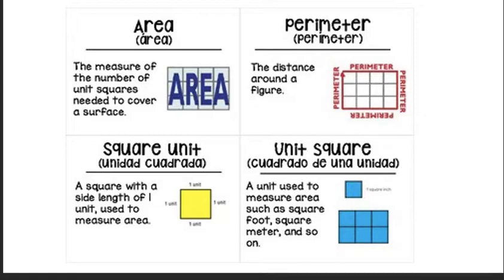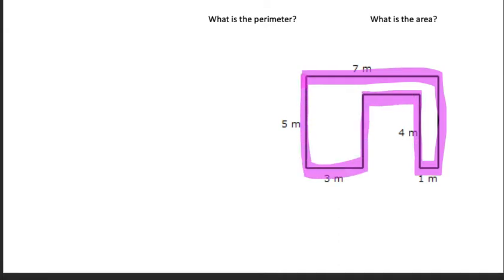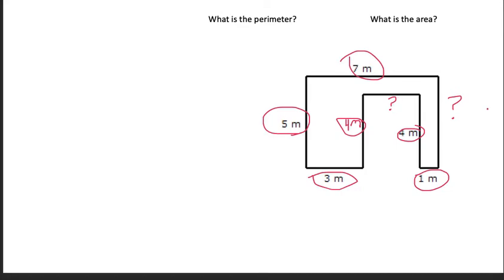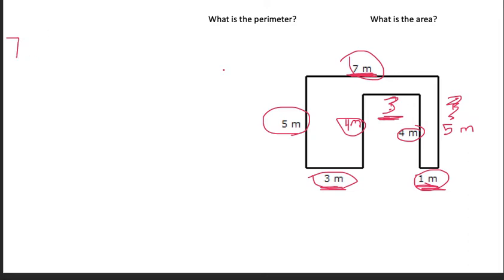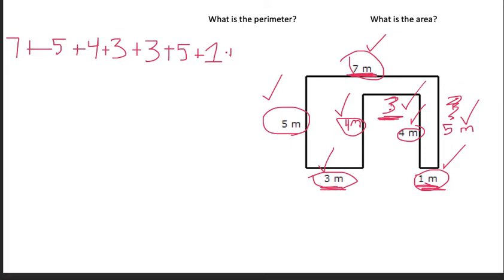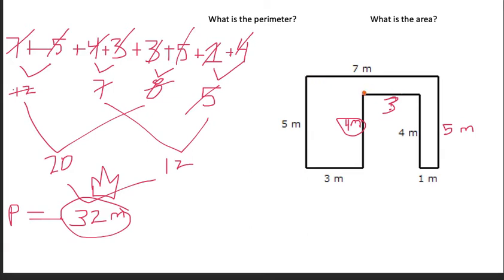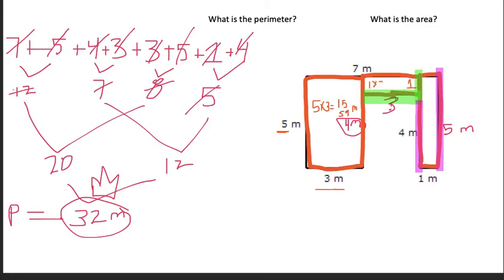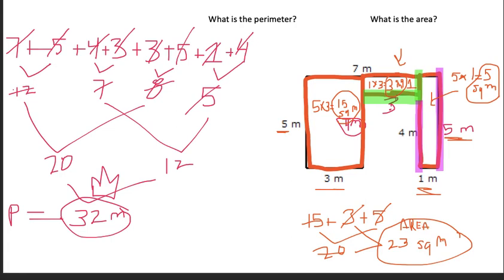Finding the area and perimeter of irregular shapes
In this video we will determine the area and perimeter of an irregular shape.